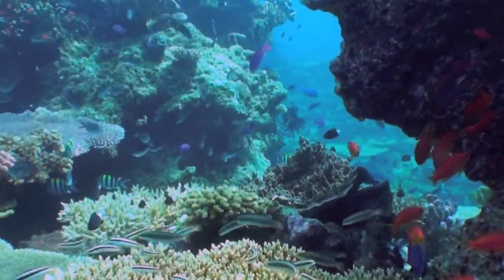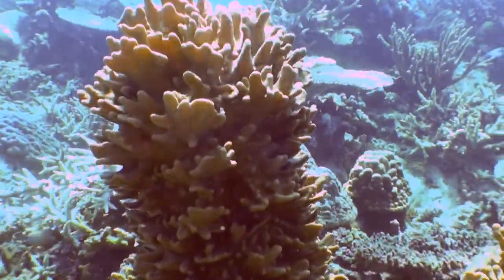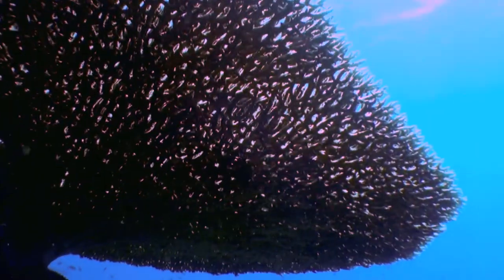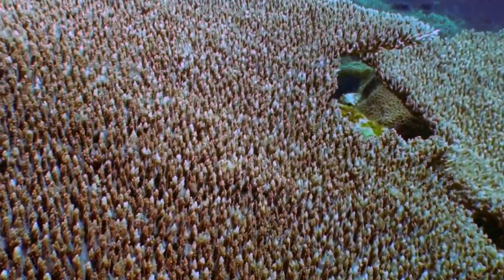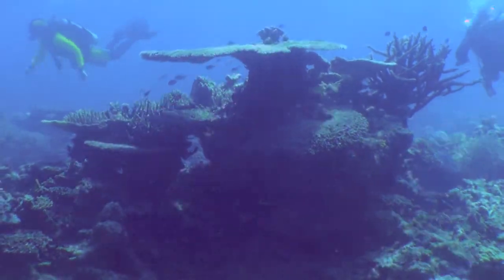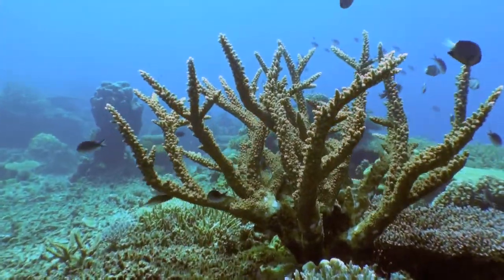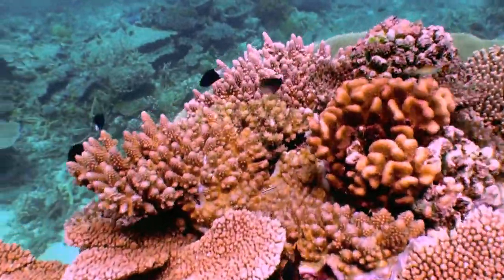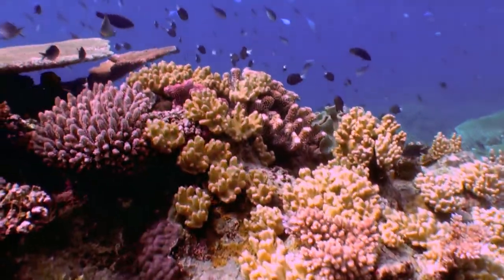Korolevu Island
Korolevu Island is a small, unpopulated islet located about ½ way down the west coast of Taveuni Island, about a kilometer from shore.  With a nice sandy beach on the south side of the island, many people venture here via kayak or boat to lounge, picnic, snorkel, or dive.  Just off shore from the beach, there are mounding porites coral and staghorn thickets, but if you want to see this coral garden, you must venture over to the north shore.

In my experience, Korolevu ranks as one of the top 3 spots in northeast Fiji for hard coral gardens.  But what distinguishes Korolevu from these other two dive spots (which are NukuReef and Broken Reef), is the size of Korolevu's table corals.  For example, the table you are seeing here is an astounding 4 meters wide and this is but one of hundreds.   Looking up from the bottom of the coral you can see that it is not structured like a solid plate.  The table coral grows like a horizontal tree branch that splits into side branches every few centimeters.  These side branches fuse and intermingle with other side branches -- creating an open latticed structure.  This openness is a great benefit to the table coral -- water passes easily between the branches -- allowing the table's carnivorous polyps to feed on passing plankton.  The other great benefit of the open lattice is that it sometimes prevents the table from acting like a sail during strong storm surges -- but not always.

Korolevu Islet is a classic example of a reef located relatively close to a hungry population center. You've probably noticed by now that there is a complete absence here of schooling game fish (such as fusiliers) and larger fish, such as grouper, coral bream, and snappers. Even the butterflyfish and parrotfish, which should be chomping away at this spectacular hard coral reef, are few and far between.  The only common fish on this reef are those in the damsel family.  It should be interesting over the next few years to see if this absence affects this wonderland.

While diving this reef, I stayed at Paradise Taveuni, a great boutique resort on the south tip of Taveuni Island.  Guests at Paradise Taveuni dive with Taveuni Dive, a most excellent dive operator.  Both companies can be found on the internet.

For those that can generally identify hard coral species, I'd be most appreciative if you could name them with the clip time frame in the comments section.

Filmed with a Sony HDR-XR520 with a Amphibico housing.